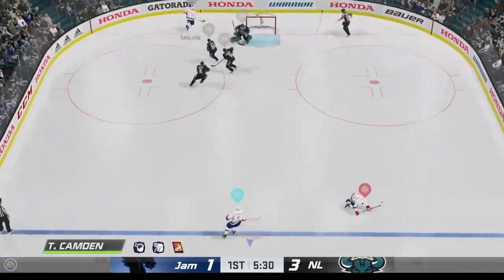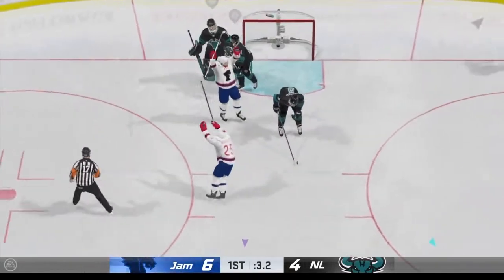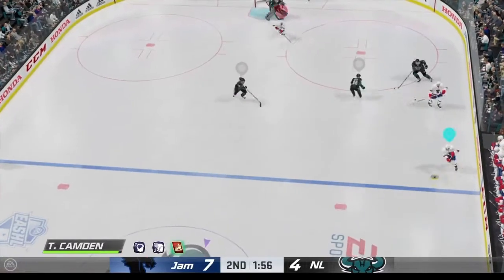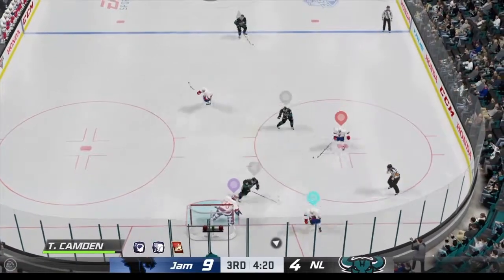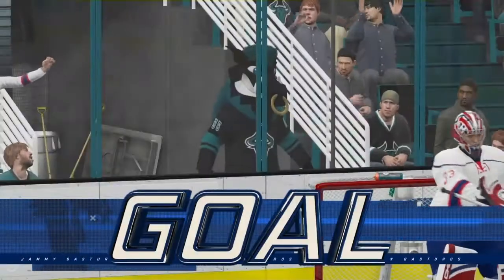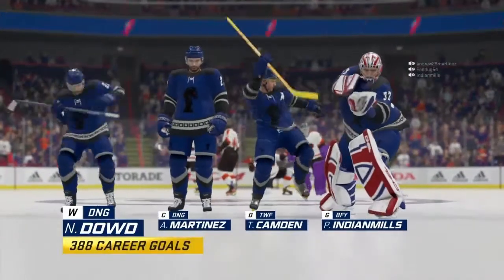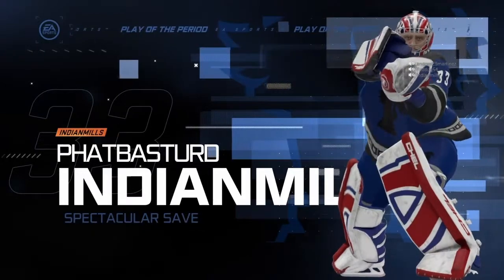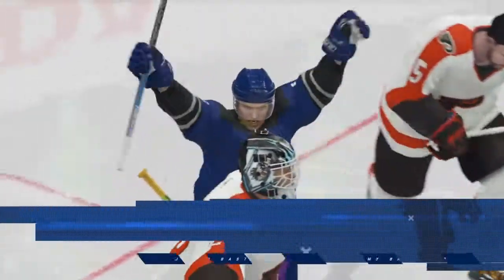NHL 20 - GOTD Sunday